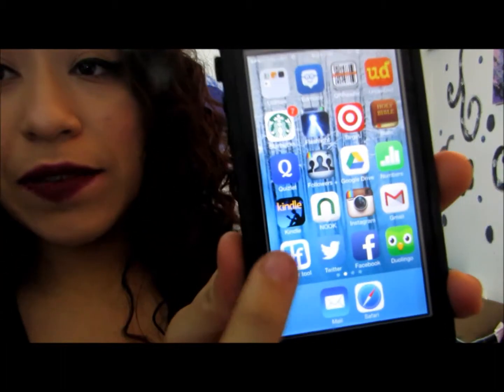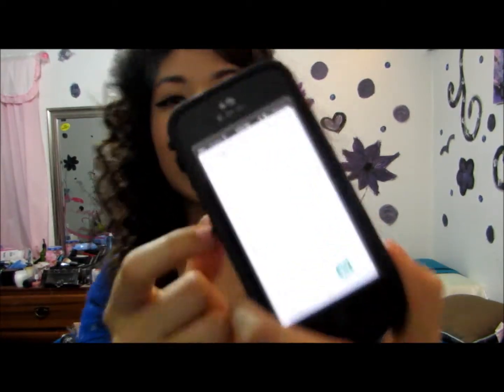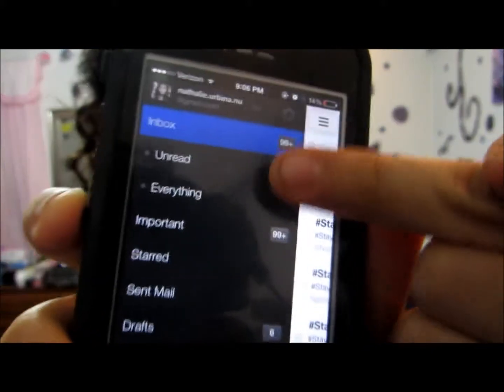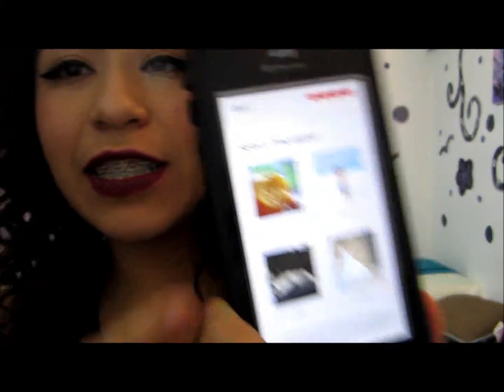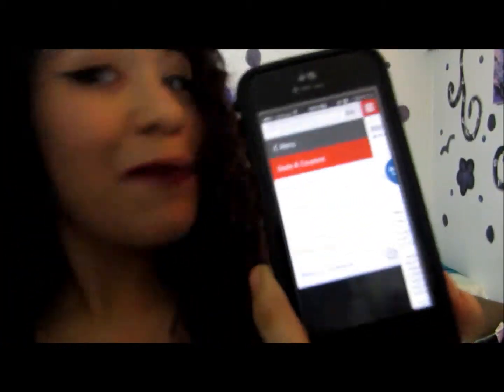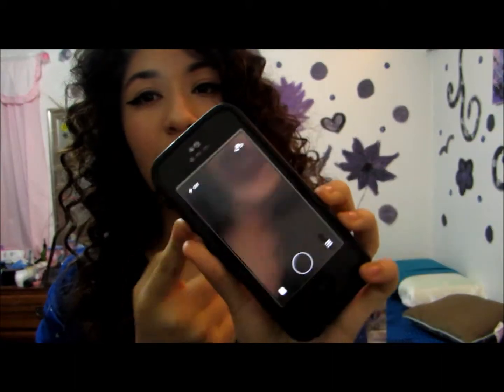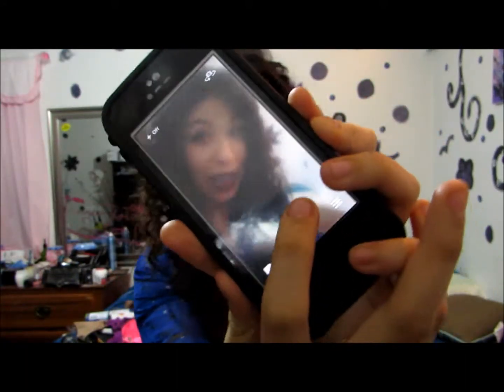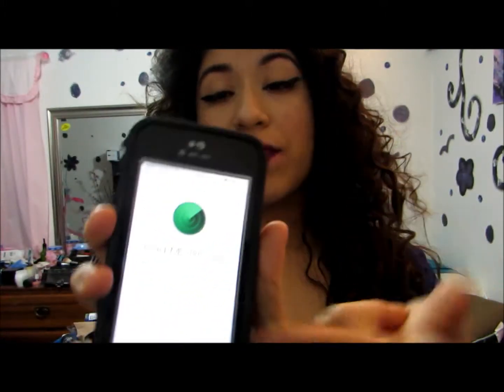My Favorite Free Apps!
A ton of free apps that I love! Stay fab! xo, :)